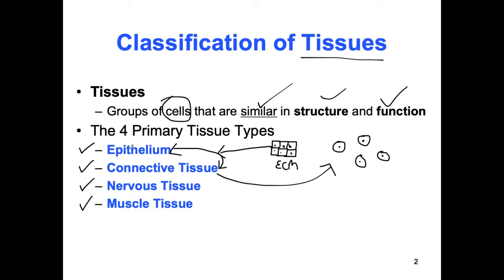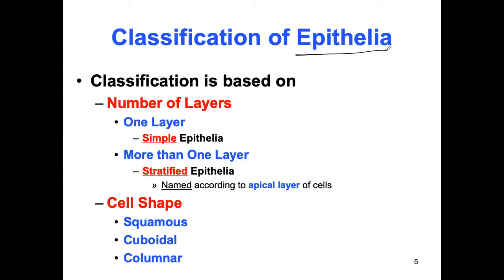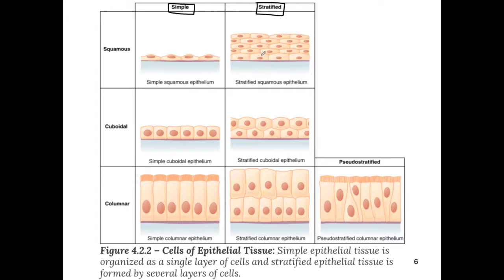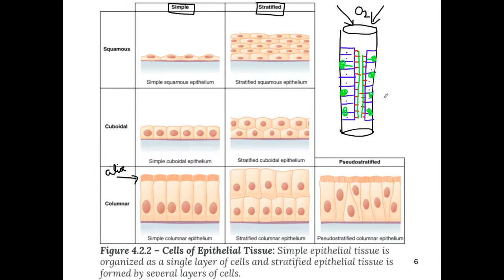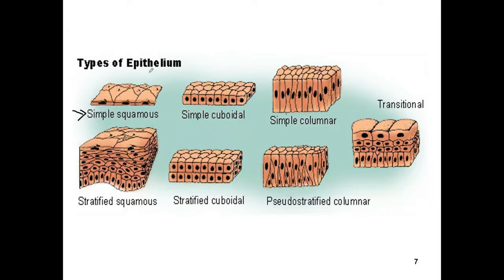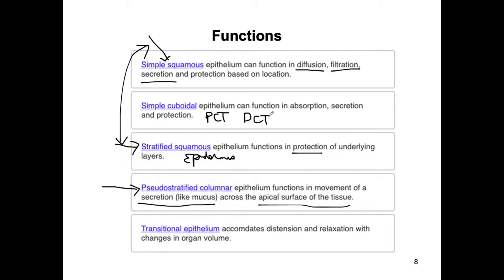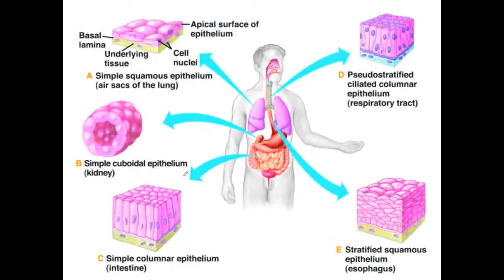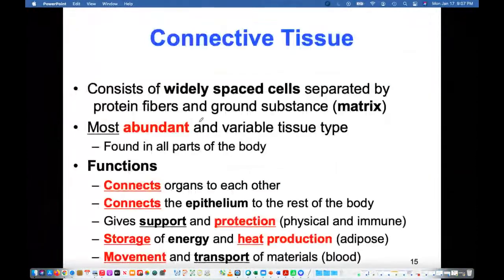Tissues Epithelium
Start this video at the 3:45 mark.